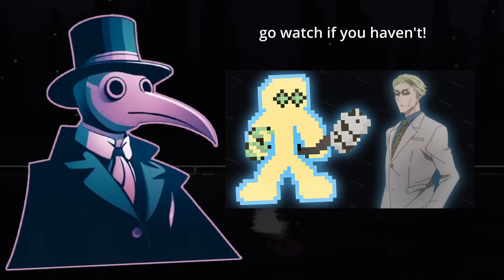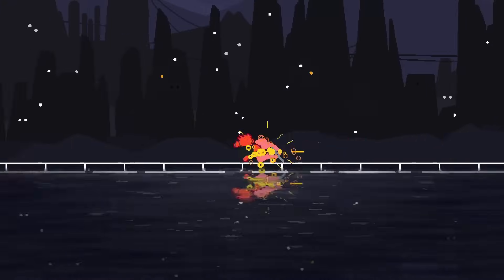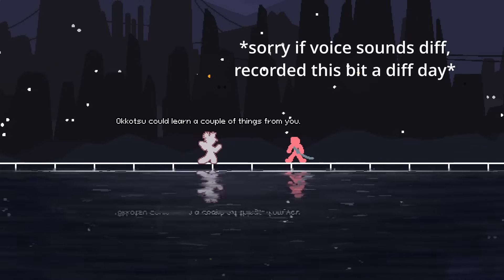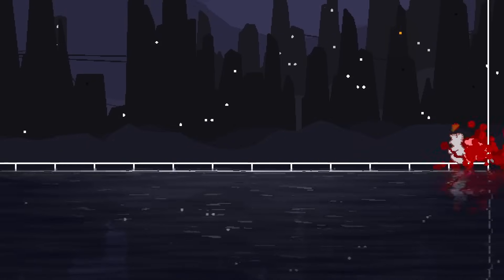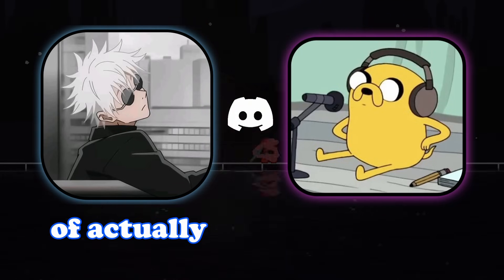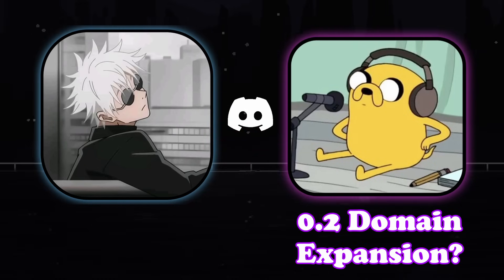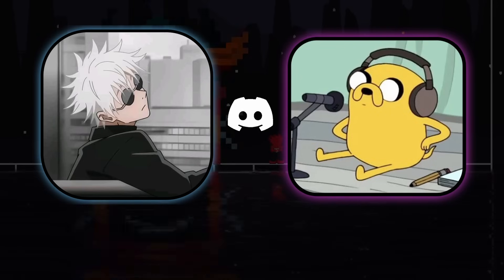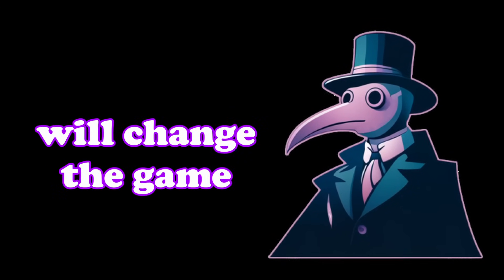JUJUTSU KAISEN is coming to YOMI HUSTLE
After my last video, I got some access and exclusive sneak peeks at some upcoming mods. Here is just a taste!

If you enjoyed, like and sub :)